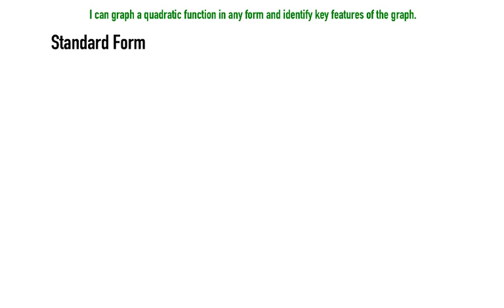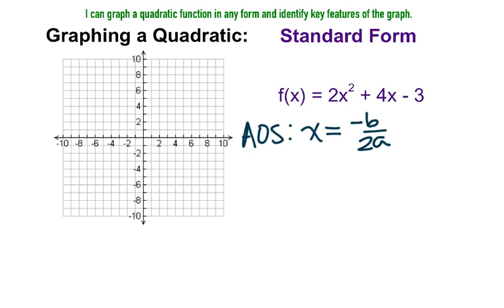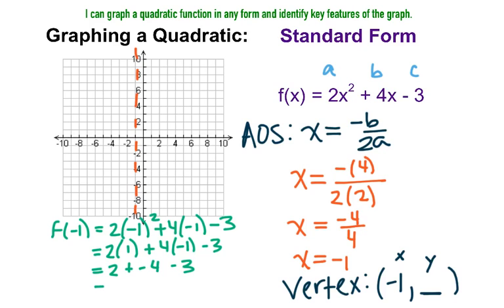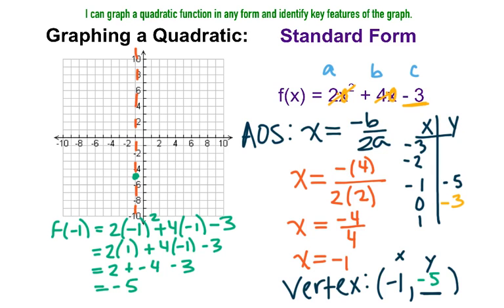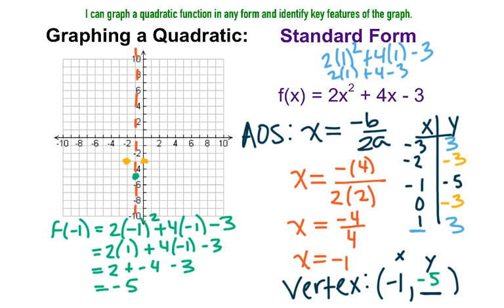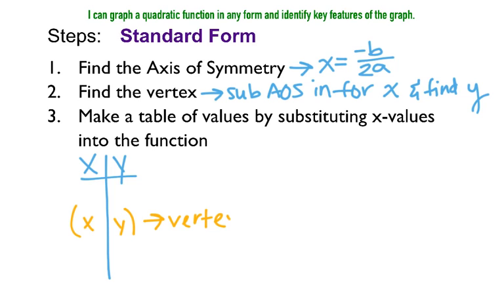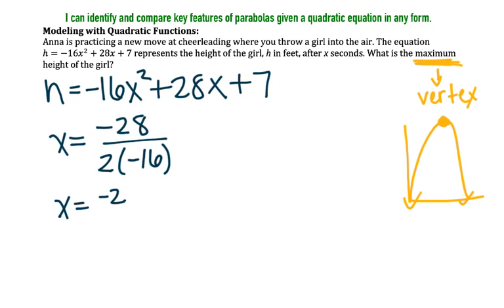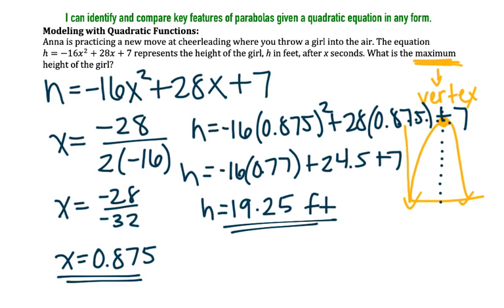8.3 - Graphing in Standard Form